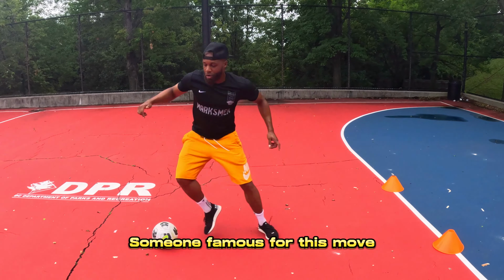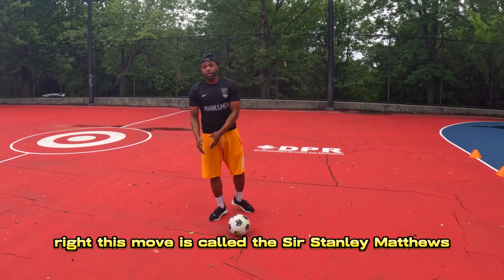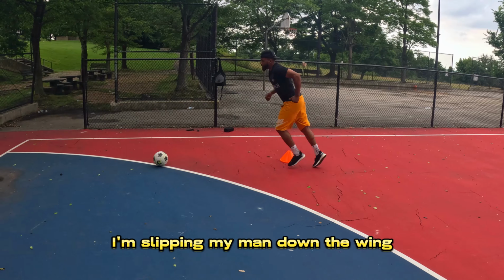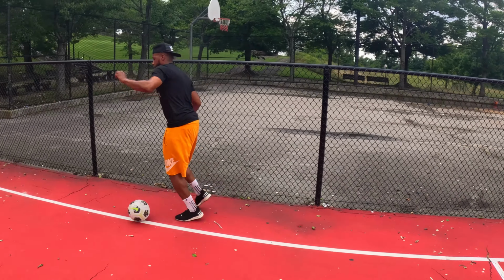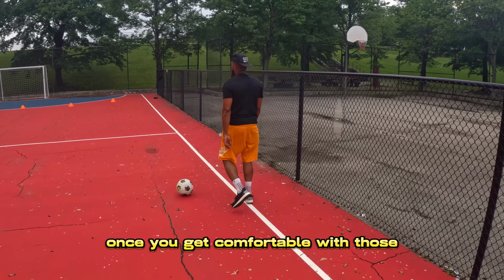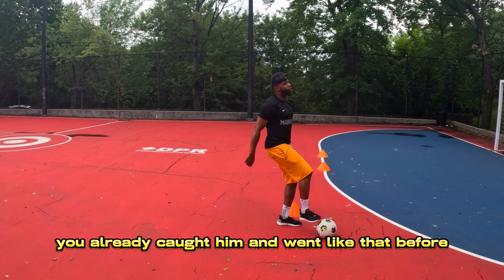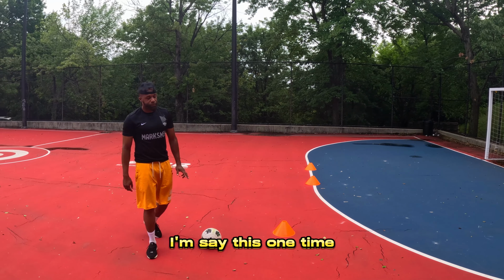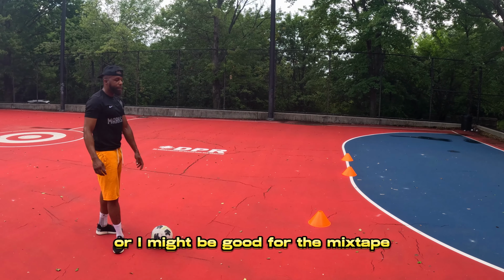Level +UP: Unlocking the Legendary Sir Stanley Matthews Move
🔥 Immerse yourself in the captivating legacy of Sir Stanley Matthews, a name etched in soccer history for all eternity. Beyond the pitch, Matthews' life journey embodies the essence of dedication, resilience, and a passion that transcends generations.

⚡️ Born in an era of grit and determination, Matthews' early years were a testament to his unwavering commitment to the sport he loved. His journey, from practicing on cobbled streets to becoming an international sensation, mirrors the evolution of soccer itself. The moniker "The Wizard of the Dribble" speaks volumes about his unparalleled skill and the way he enchanted crowds with every move.

🌟 At the heart of this video lies the move that continues to inspire players across the globe. Matthews' signature move, a masterclass in control and finesse, serves as a testament to his artistry. With each feint and flick, he left defenders befuddled and fans in awe, crafting a legacy that remains relevant to this day.

🎯 Our video meticulously dissects the mechanics of Matthews' move, offering a range of techniques and variations to empower your gameplay. As you learn, you're not just adding a skill to your repertoire; you're also connecting with the spirit of a man who dedicated his life to soccer's magic.

Delve into his story, learn his move, and carry forward the torch of elegance and innovation. This video isn't just about mastering a skill – it's about paying homage to a true soccer virtuoso and allowing his brilliance to guide your journey on the field. 🔔